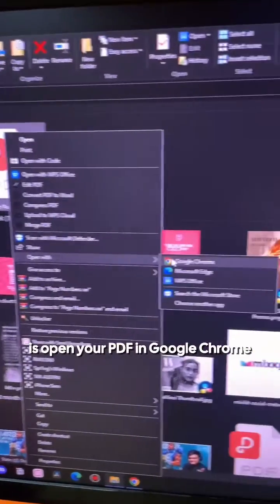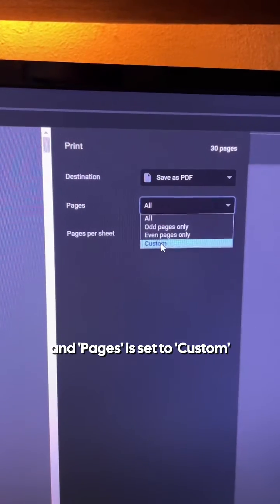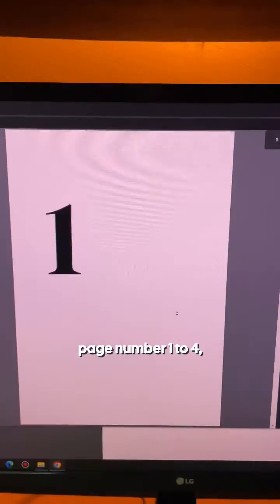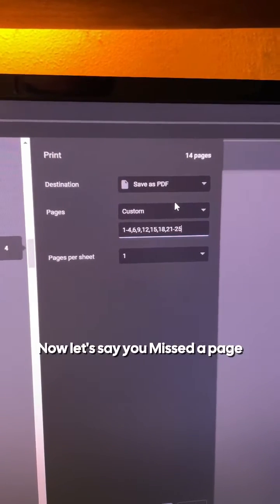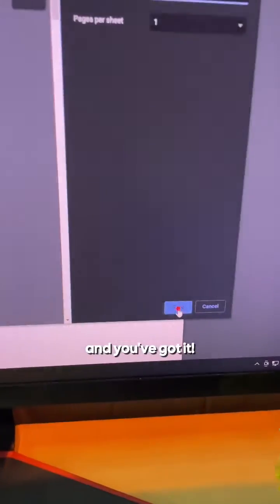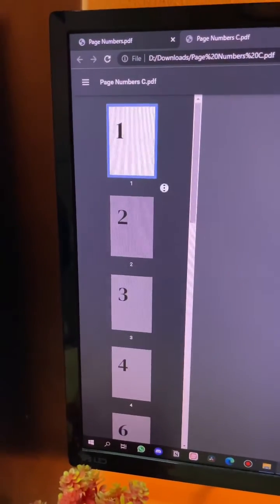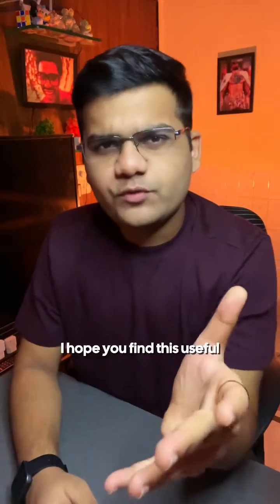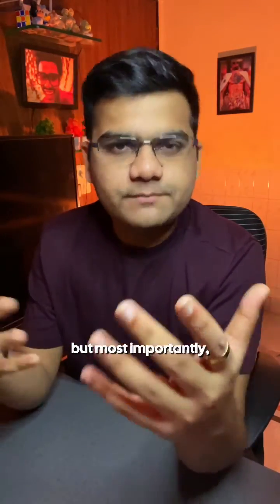Save Specific Pages of PDF as a Separate PDF (WITHOUT External Software)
This video shows how to save Specific Pages of a PDF file in a Separate PDF file and that too, Without any External Software. This is probably the best method to do so, out there.

Topics covered in this video :
pdf
pdf converter
save specific pages of a pdf
pdf to word
edit pdf
pdf files
pdf file
save range of pages of a pdf
save pages of pdf separately
save certain pages of a pdf
save certain pages of pdf as new pdf
save certain pages of pdf
edit pdf file
save pages as pdf
how to save certain pages of a pdf
how to save specific pages from a pdf
how to save individual pages from a pdf without external software
save pdf
save as pdf